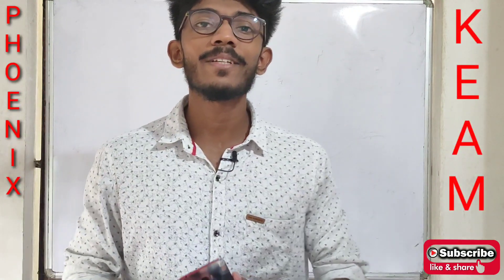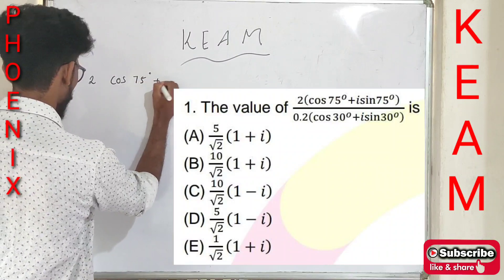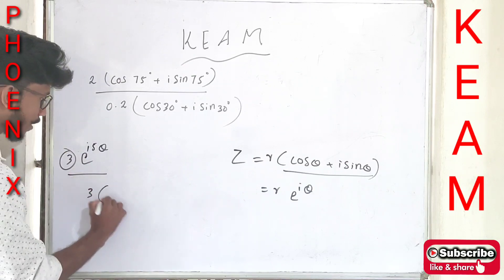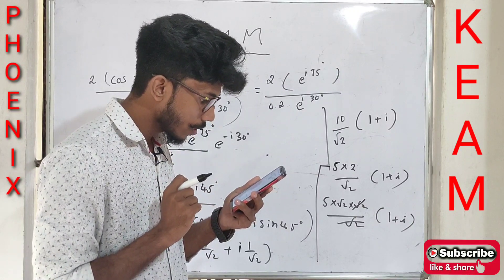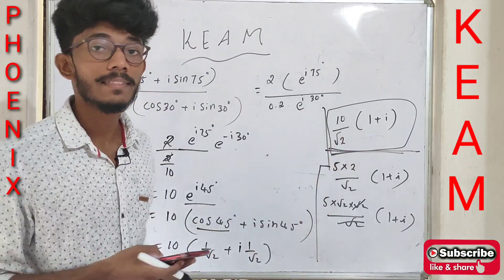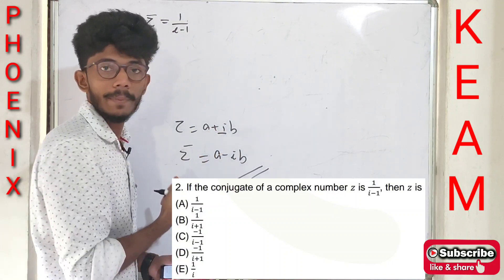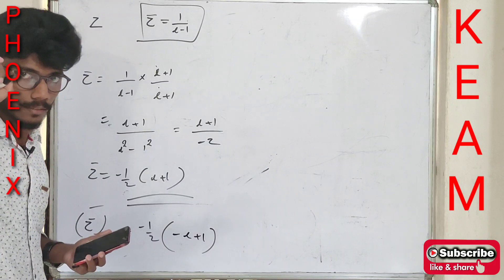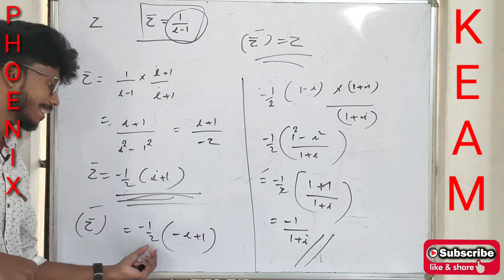KEAM MATHS - PREVIOUS YEAR QUESTION PAPER WORKOUT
workout previous year KEAM MATHS 2018 question paper with detailed discussion.
I